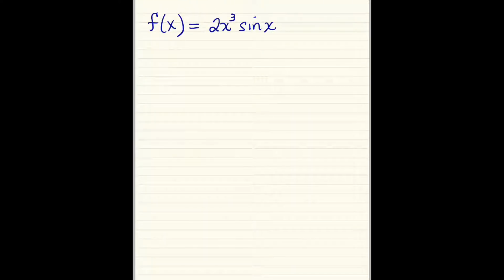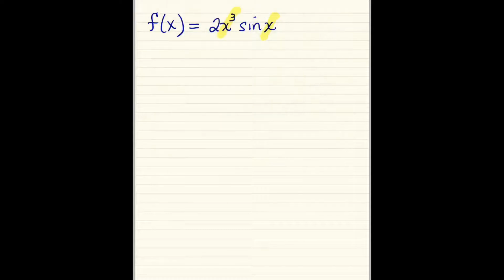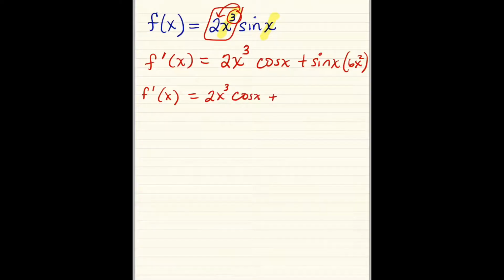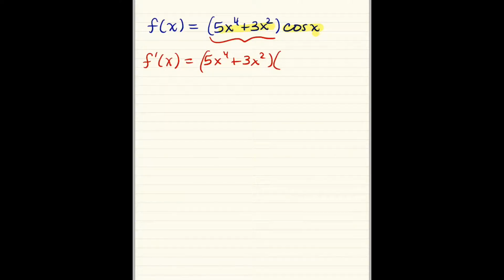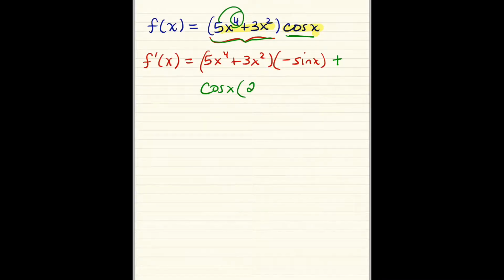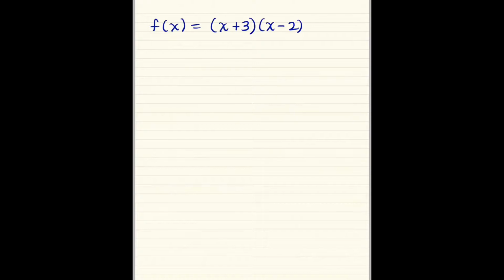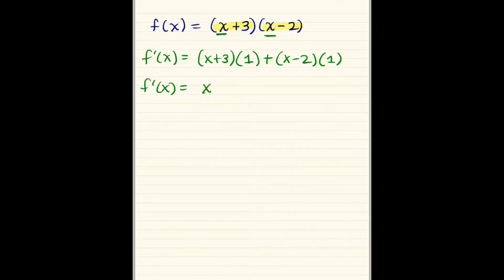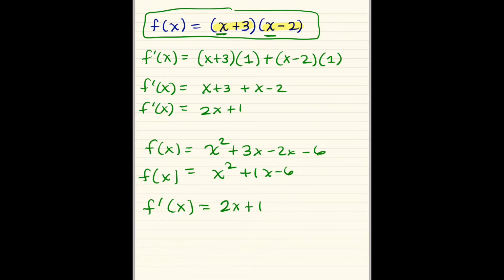Calculus DERIVATIVE PRODUCT RULE EXAMPLES MADE EASY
Lesson VI Chapter 2.3
Examples of the product rule using sin(x) and cos(x)